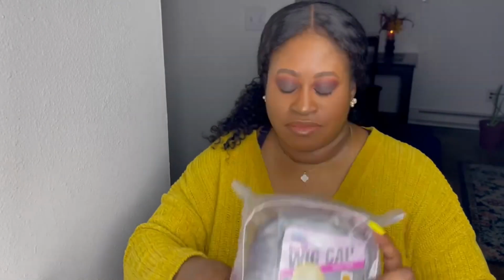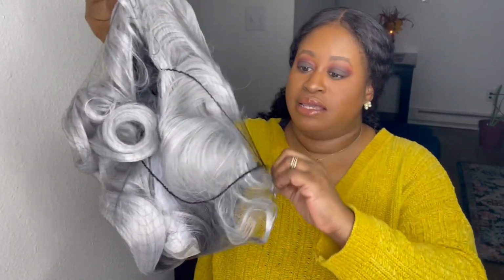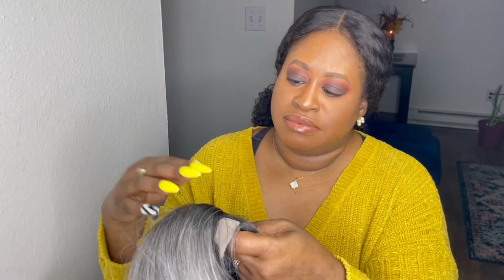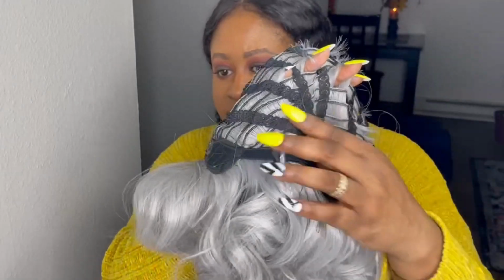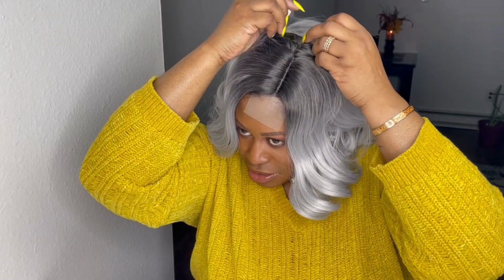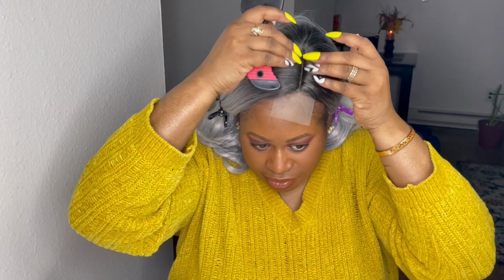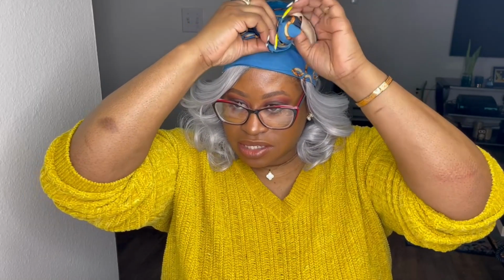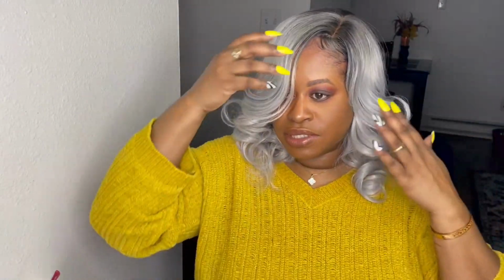GRAY Synthetic TEMU WIG Try On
You can still slay with gray!  Watch me try on a  GRAY Synthetic TEMU Wig!!  Would you wear this Gray Haired Beauty?

12 Inch Loose Wave Lace Part Wigs Pure Color Nature Curly Synthetic Fiber Heat Resistant Wigs Hair Replacement Wigs For Women
Item # LM02908

00:00 Introduction
00:12 Welcome
00:31 Subscribe
00:45 Why Gray?
01:24 Temu
01:35 Wig Details
04:09 Wig Try On
05:30 Wig Styling
09:06 Final Thoughts On Wig
10:41 Outro

KLAIYI HAIR
for $100 off select wigs priced $101 and up

All videos, whether sponsored or unsponsored are based on my own honest review and/or opinion. Integrity is highly important to me. Please keep in mind that I am not a doctor, licensed cosmetologist, nor have I had any formal training in hair care or skin care.